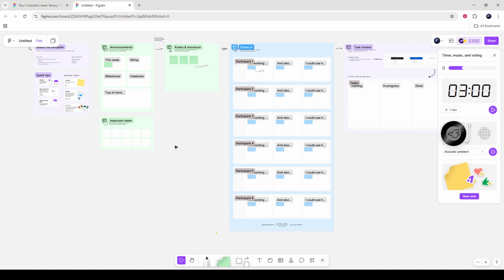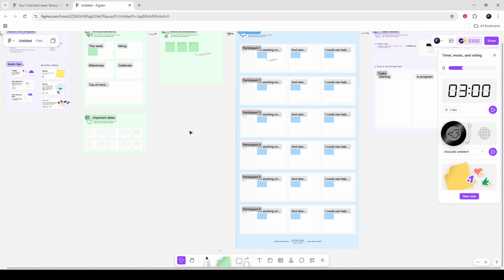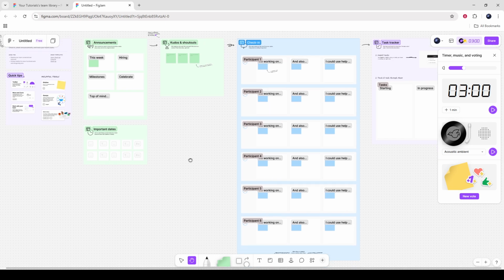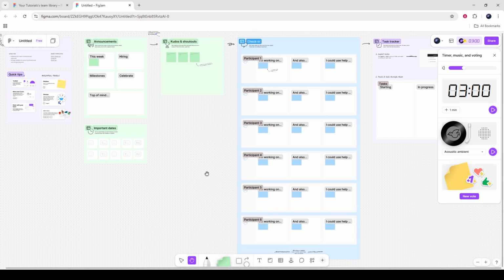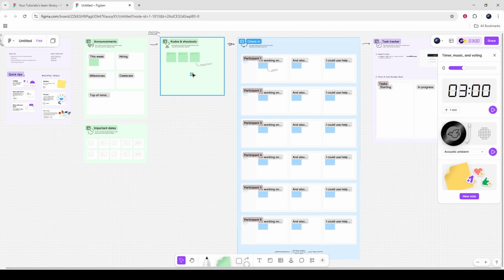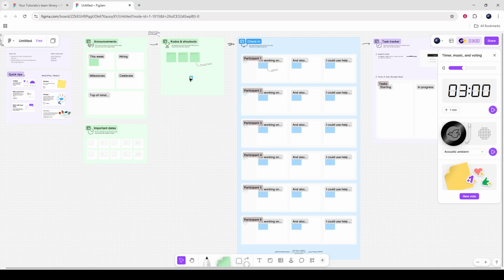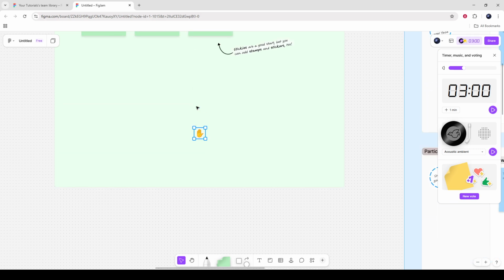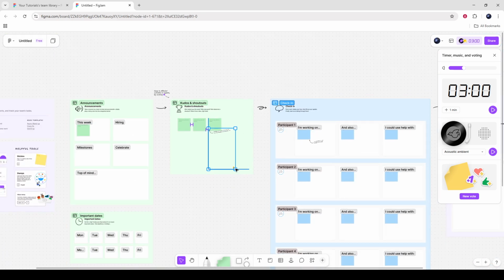How to high five in FigJam - Easy Guide (2026)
How to high five in FigJam explained step-by-step inside Figma so you can confidently design, edit, and export your projects. This guide walks through the exact tools, settings, and workflow to help you improve your UI/UX design process.

⏱️ Timestamps:
0:00 – Introduction
0:40 – Locate the feature in interface
1:20 – Apply design settings
2:00 – Adjust properties and styles
3:00 – Optimize design output
4:00 – Final tips and export